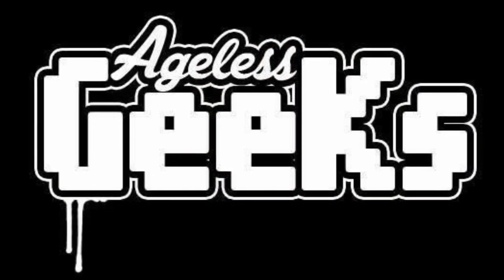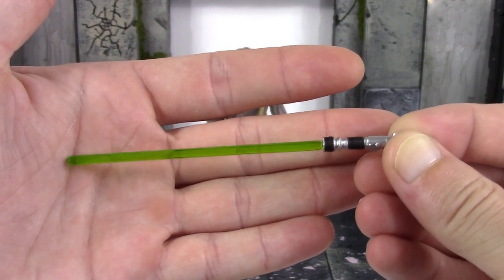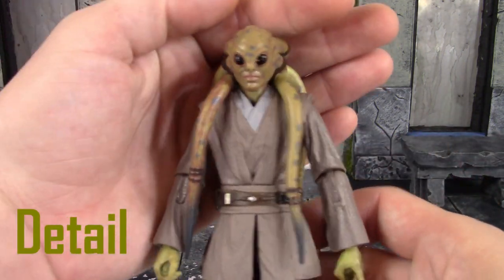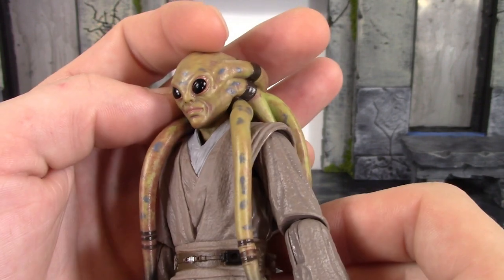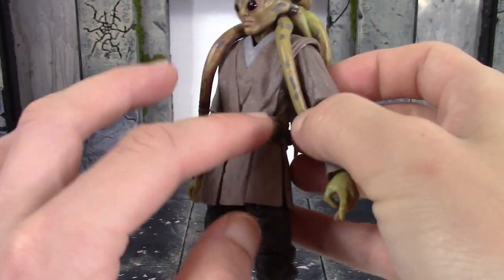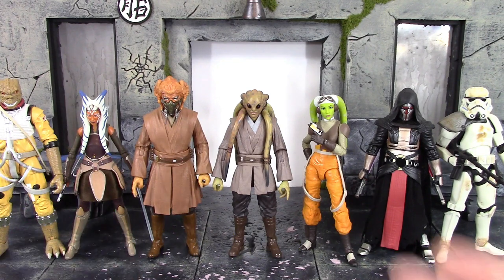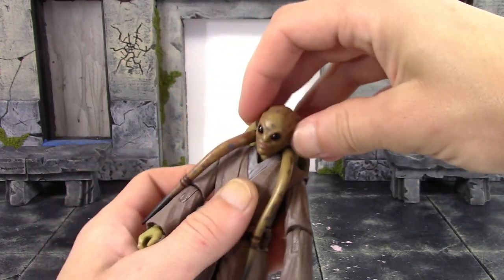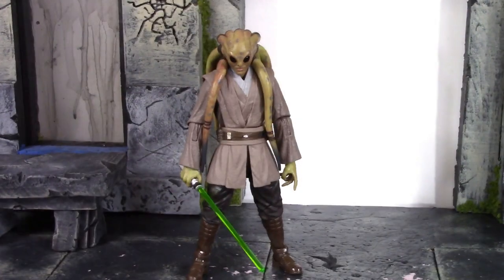Quick Look Review #16 Hasbro Star Wars Black Series KIT FISTO Action Figure Review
What's going on everybody, today we are doing a quick look review of the Hasbro Star Wars Black Series KIT FISTO!!!

Price: $20-$30